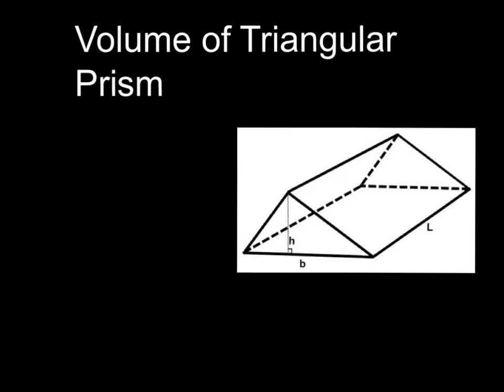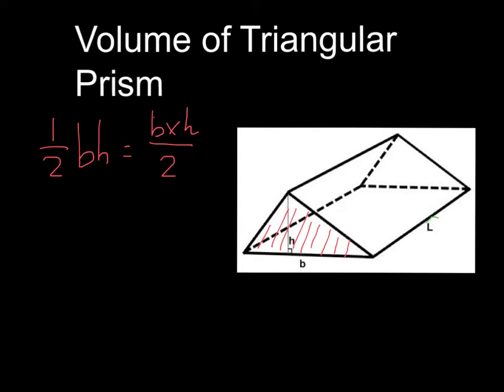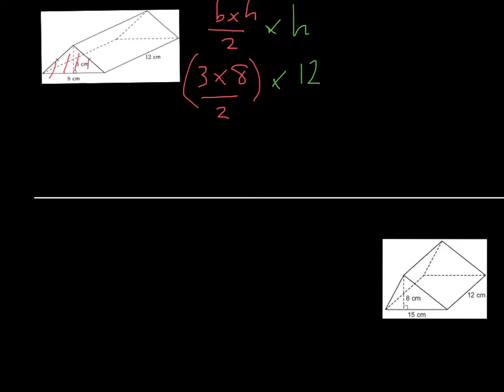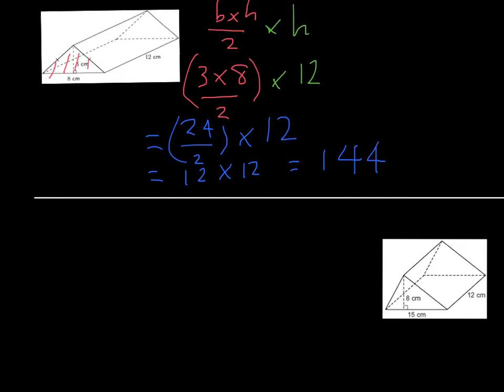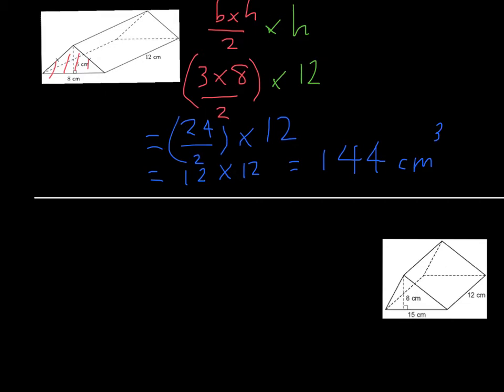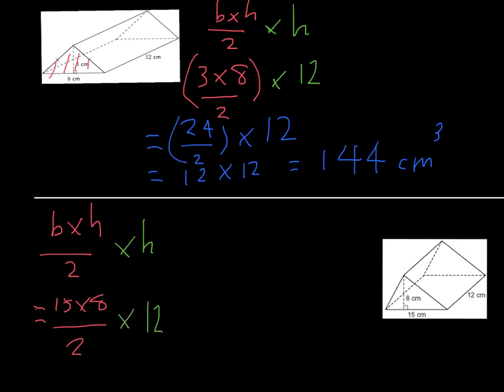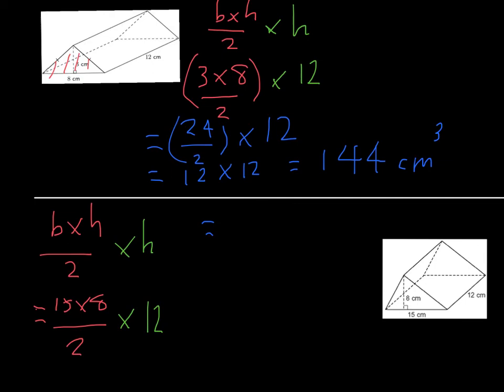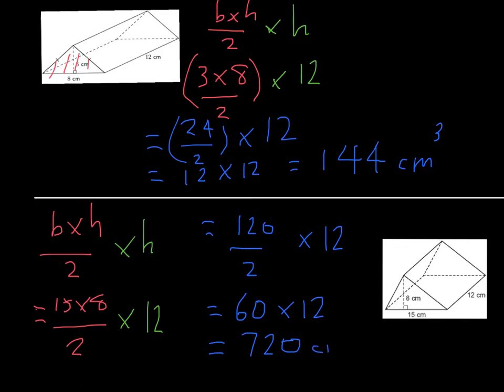Volume of Triangular Prism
Use the correct formula of base area times height to calculate the volume of triangular prisms